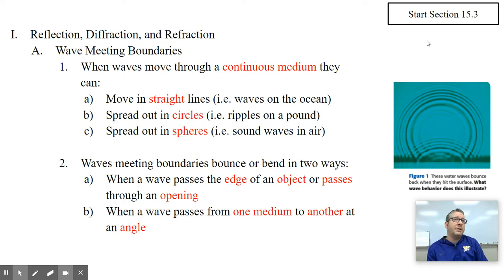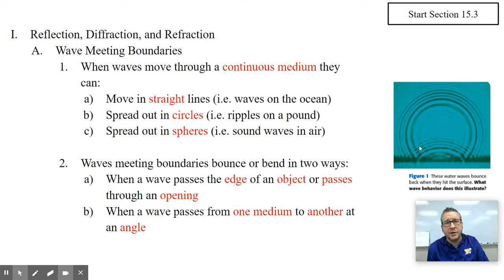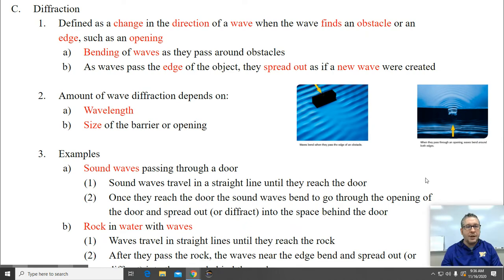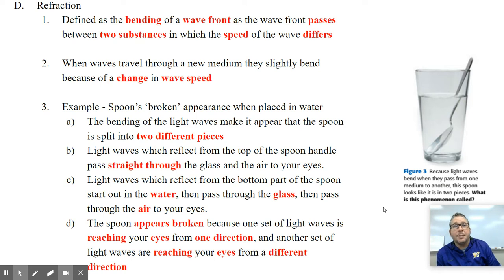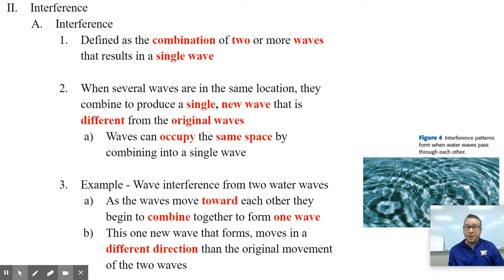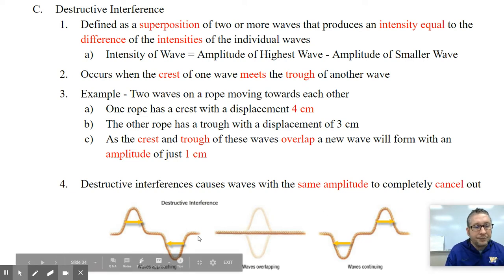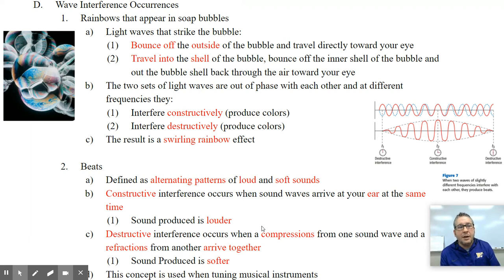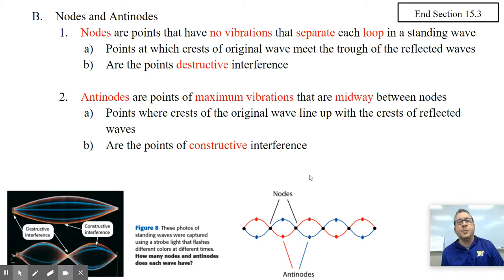ICP - 15.3 discussion: Nov 16, 2020